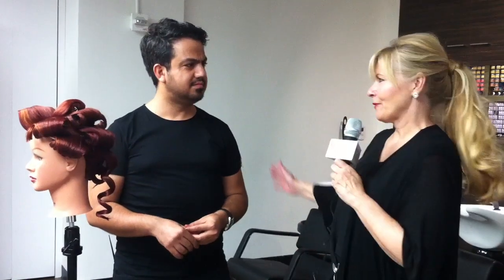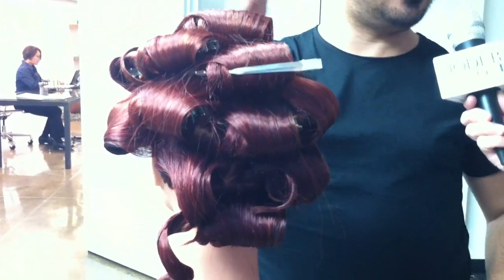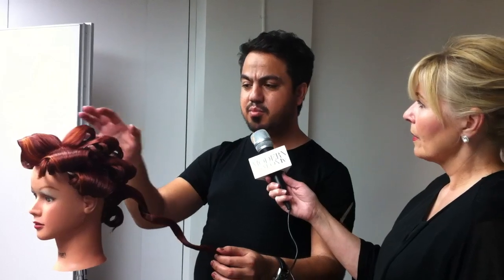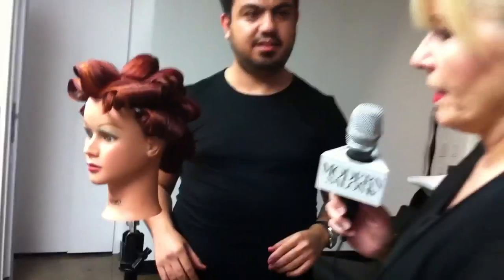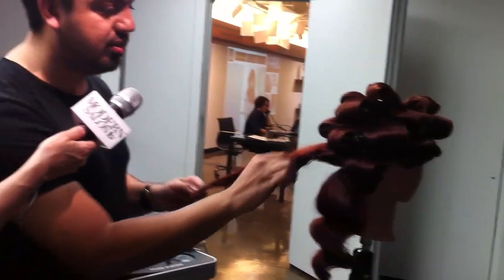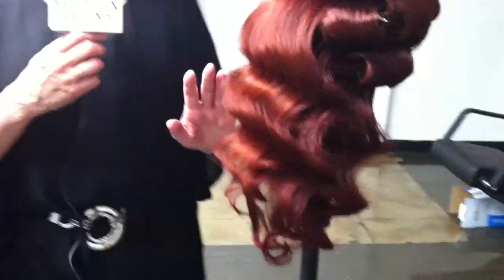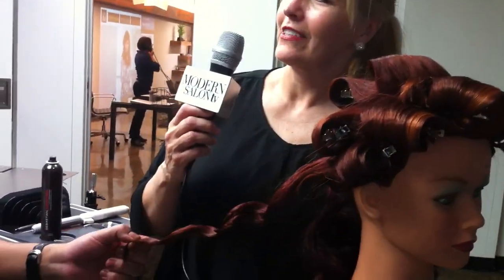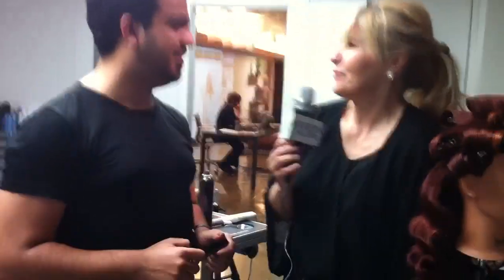Mustafa Avci Offers How-To on Hollywood Waves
Learn Mustafa Avci signature Hollywood Wave Technique in his first ever on-camera video tutorial. Lots of questions - lots of answers.